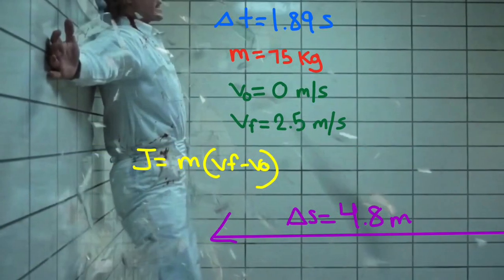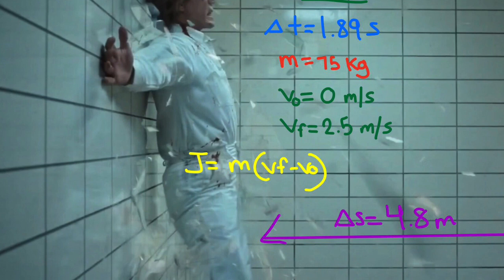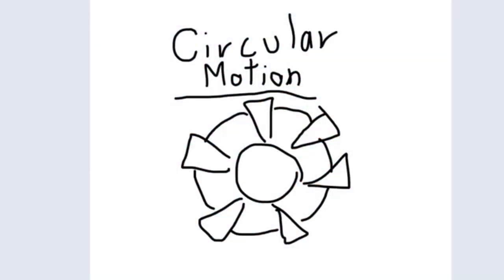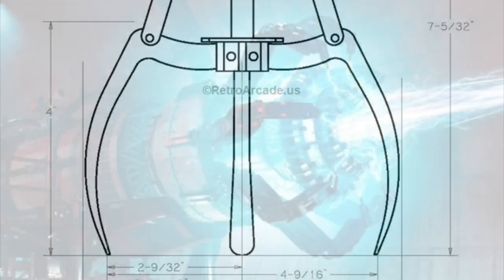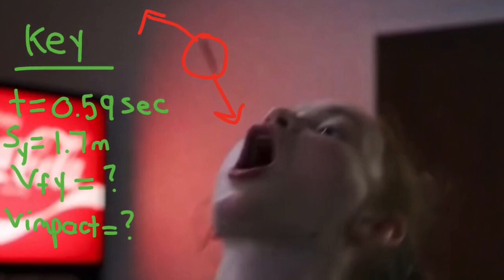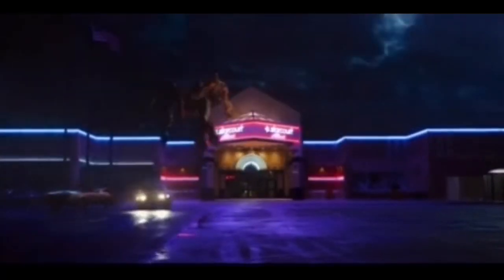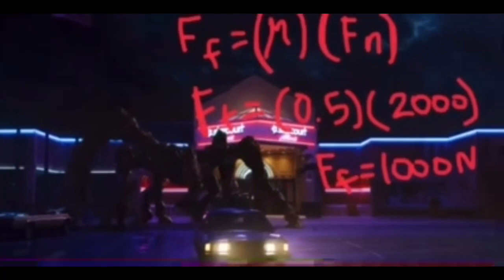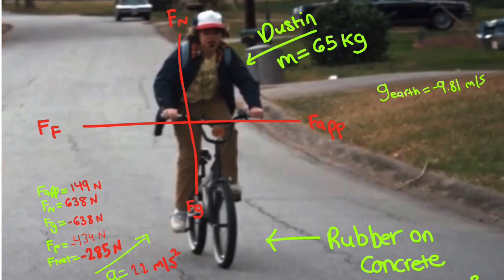Physics in stranger things part 2